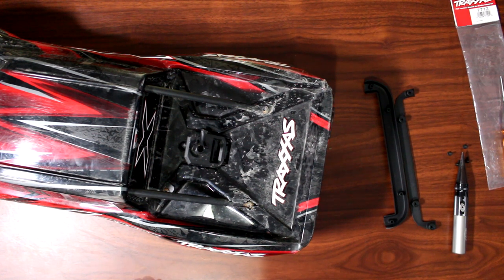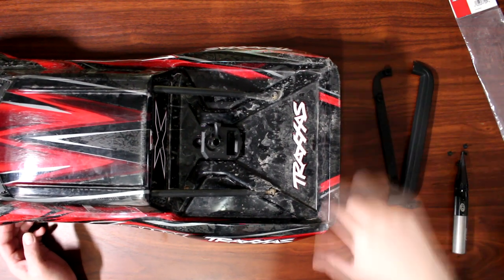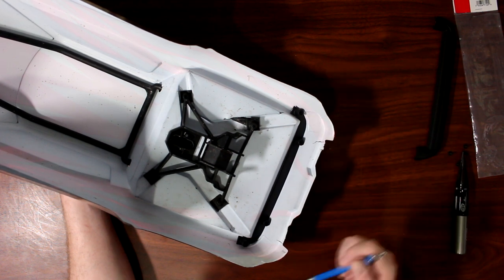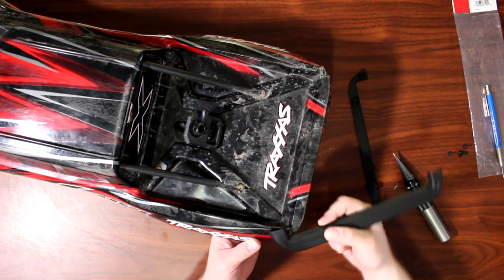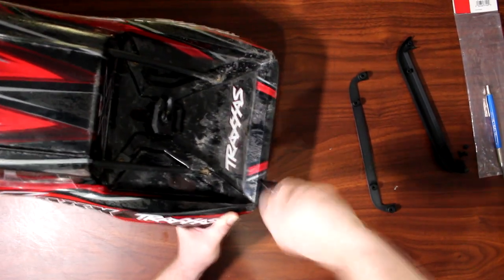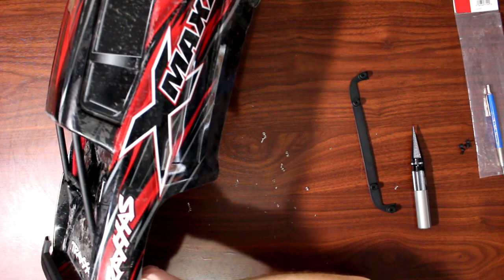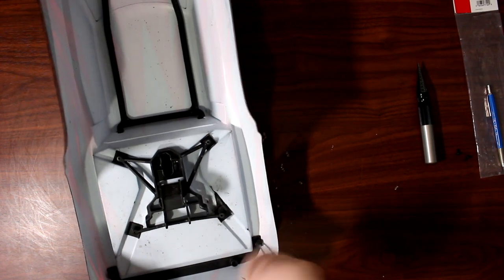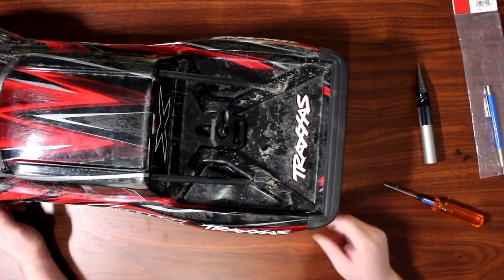X maxx Tailgate Protector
Welcome To Another Video By DJSPRC On Tailgate Protector